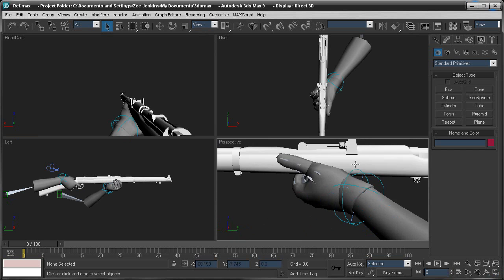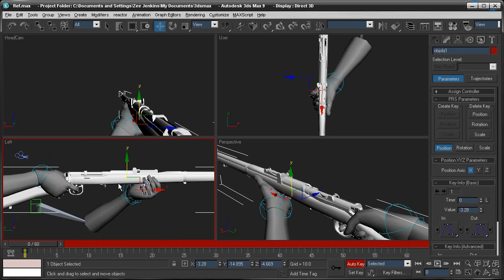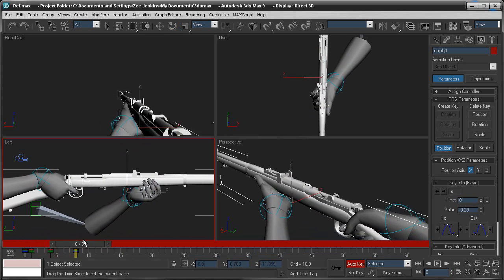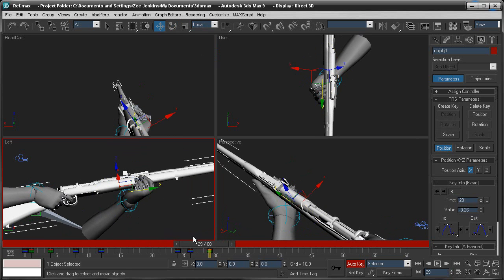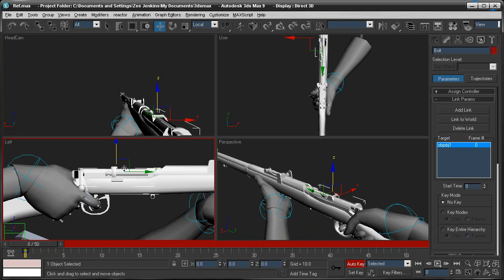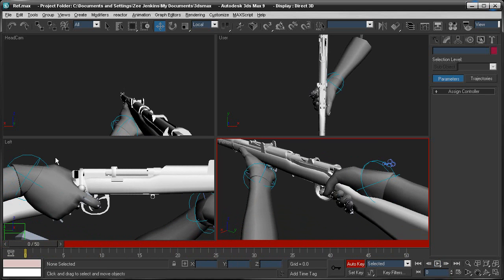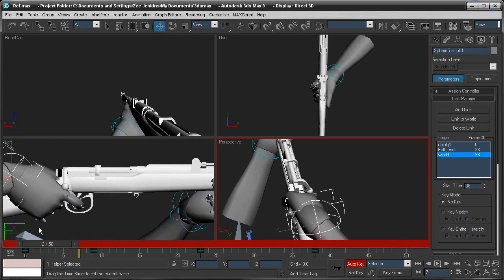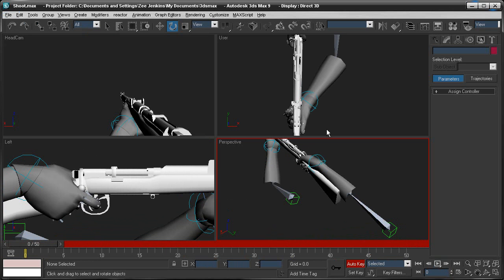Animating the shoot with crapy voice.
well third tutoriakl on hwo to aniamte the shoot part.